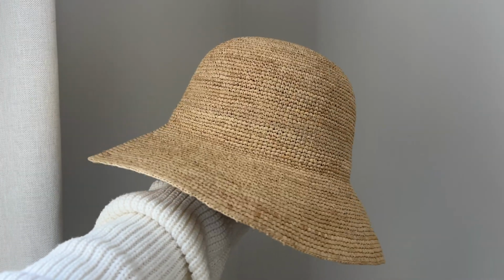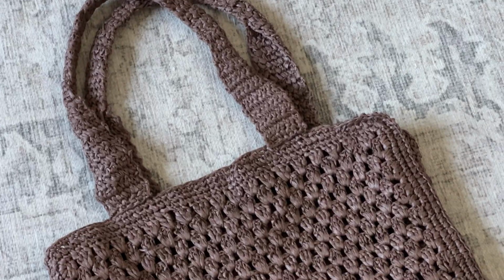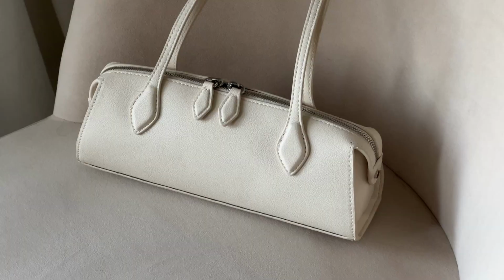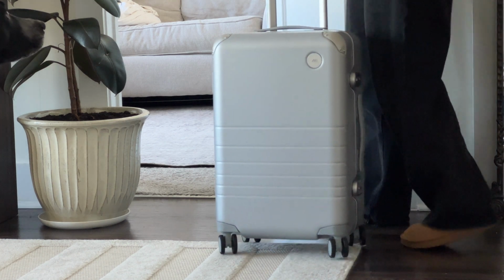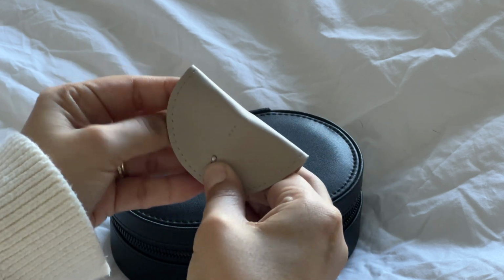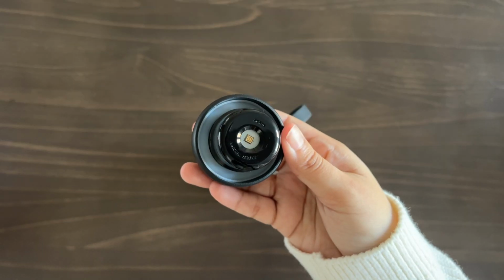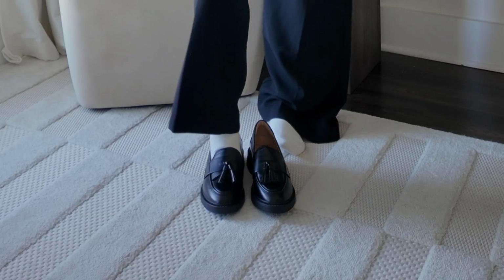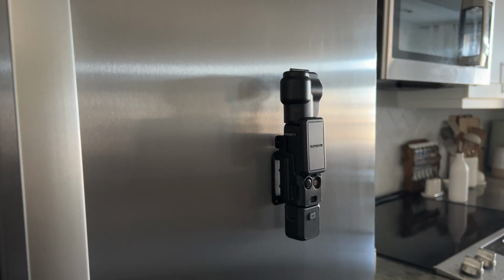NO BUY YEAR JANUARY UPDATE | not a great start... (shoes, bags, dji accessories and more)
Hello friends! It's the first check-in for my no buy year and we're off to a not so great start.. I definitely bought more stuff than I normally would but I did have a trip that I needed specific pieces for. I still feel pretty good though because I only bought things from my list plus practical items I would get a lot of use of. How did you do this month?

I'm including the links below not to encourage you to shop but in case you were already in the market for something similar. Thank you for shopping with my links and supporting my channel!

Straw hat
Steve Madden sandals
Frankie4 sandals
Tote bag
Cream purse
Monos travel jewelry case
Loafers (I'm usually a size 6.5 and I got the size 6)
DJI osmo cover
DJI magnet attachment